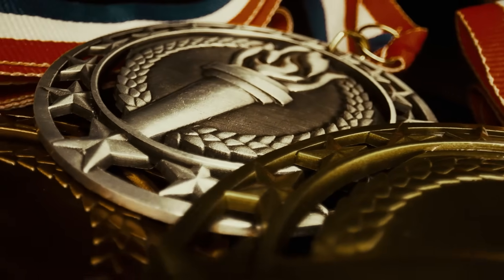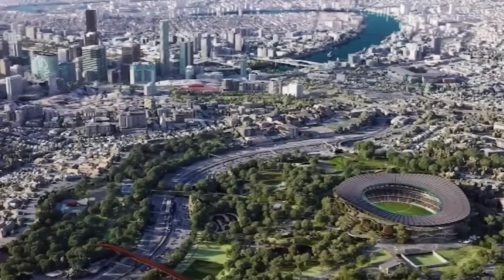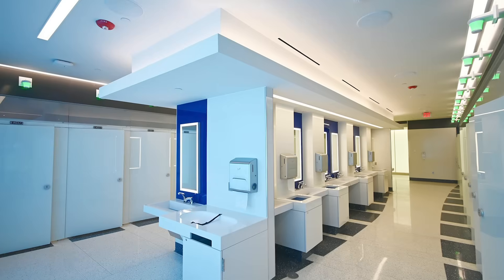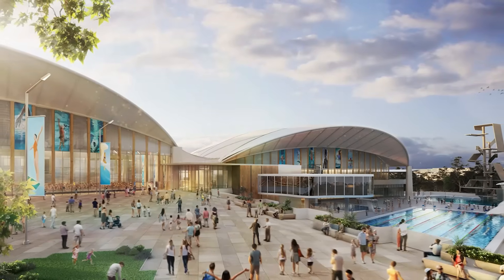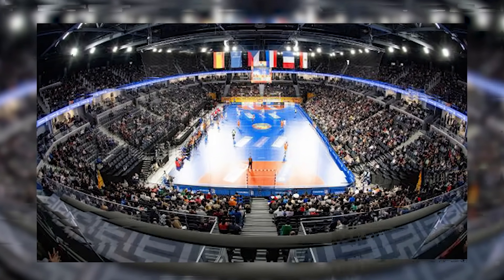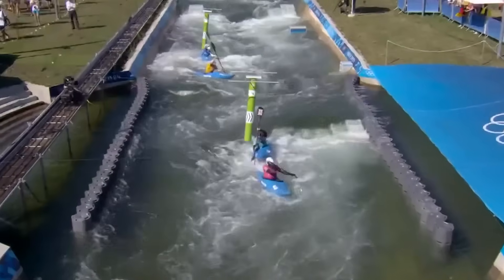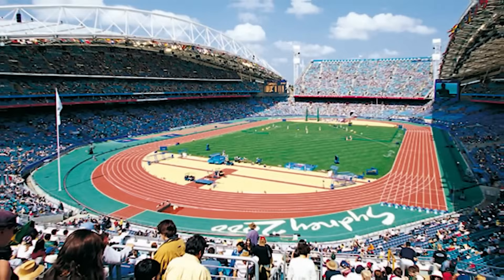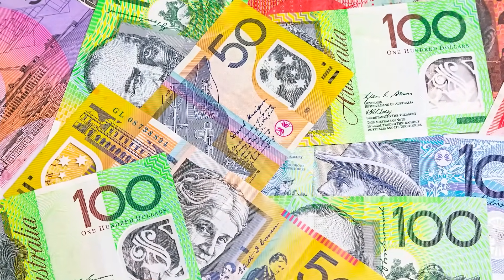The Insane Engineering Behind Brisbane’s $7B Olympic Build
The Insane Engineering Behind Brisbane’s $7B Olympic Build. Before a single athlete steps onto the field, Brisbane’s 2032 Olympics are already rewriting engineering history. From drilling into volcanic rock to carving wild rivers out of nothing, this video takes you deep into the billion-dollar construction battles reshaping an entire city. Discover how engineers are taming unstable ground at Victoria Park, building a 27-meter high-dive tower, transforming ancient pools into future-ready aquatic hubs, and constructing an artificial river designed for Olympic athletes and emergency flood rescue training. With sustainability demands, legacy promises, and staggering underground transport networks, is this the blueprint for the perfect Olympics—or a ticking urban time bomb? Let’s dig into the truth behind the concrete, steel, and ambition.

⏰CHAPTERS⏰
0:00 – UNSEEN BATTLE BEGINS IN BRISBANE FOR 2032 OLYMPICS.
1:21 – SITE CHALLENGES.
2:50 – SUSTAINABILITY SOLUTIONS.
4:29 – THREE WORLD-CLASS POOLS.
6:56 – NEW INDOOR SPORTS CENTER.
9:33 – MOVABLE OBSTACLES CREATE RAPIDS.